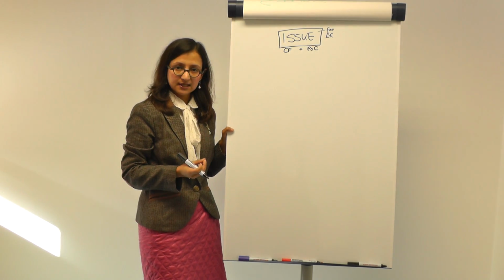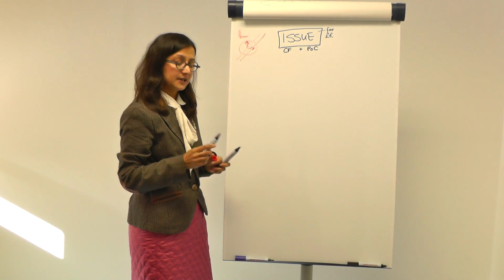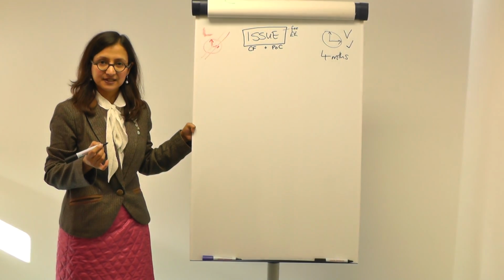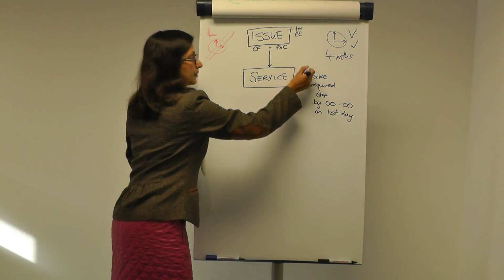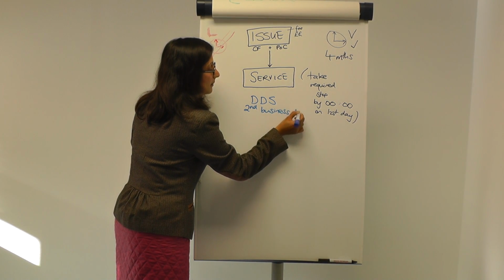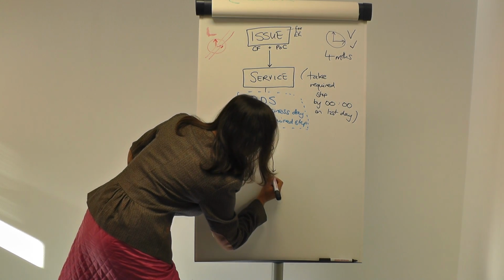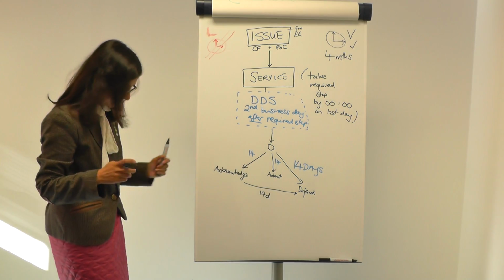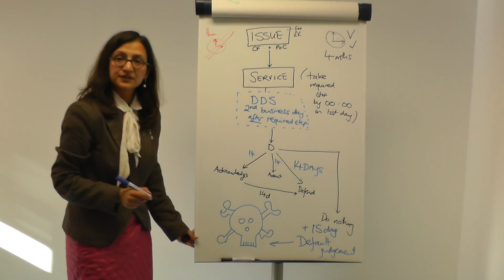Snigdha's video podcast - how to make diagrammatic notes for Civil Litigation (BPTC)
I am a tutor at City Law School on the Bar Professional Training Course. I have made this video for my students, although if other students benefit from this video, that would make my day.

The civil and criminal litigation exams are happening towards the end of April.

Civil litigation is a huge subject. Worse still, it is packed with fiddly details. How can you possible learn it all? By processing the information, sifting out irrelevant material.

Mindmaps and flowcharts are amazing revision tools. A picture really does paint a thousand words. Being able to SEE how things inter-relate can help you understand and remember.

This is a video showing how to make a flowchart on the commencement of proceedings - issue and service. It is not intended to be a tutorial in civil litigation, but an illustration of how to draw your own revision diagrams.

I advise you to use as many colours and visual clues as possible. You need to engage the left creative brain as well as the right brain.

Happy studying and happy revision!
Snigdha